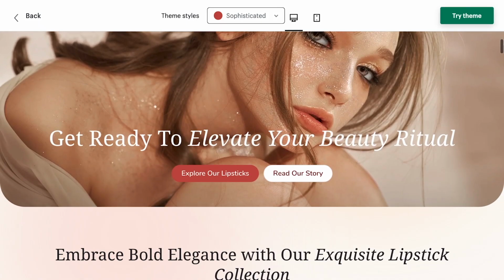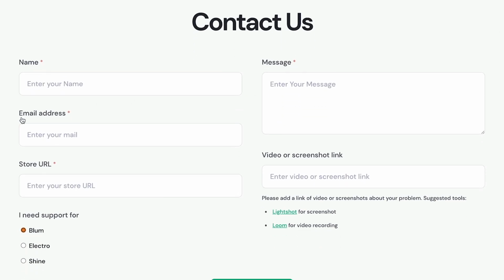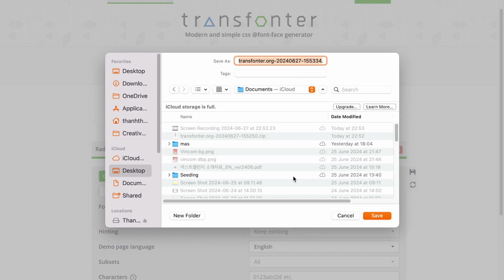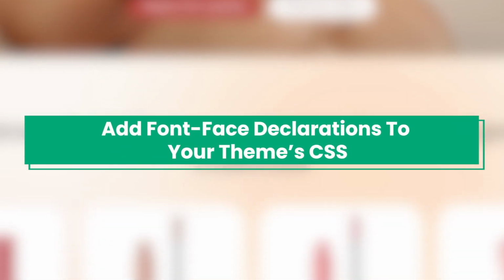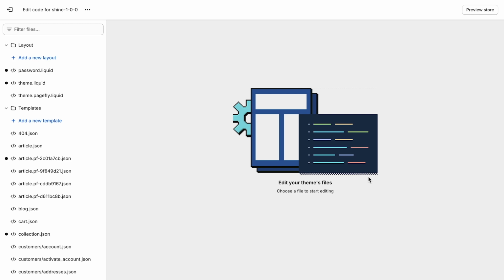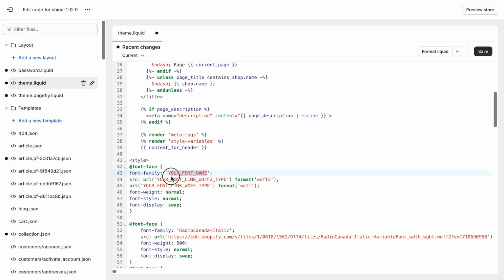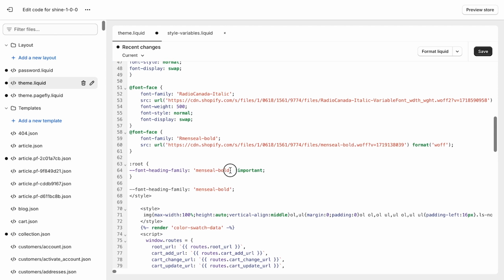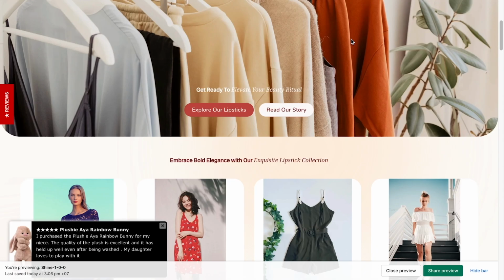How to use custom font in Shopify themes by eComX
In this video, we'll show you how to use custom fonts in our themes. Customizing your store’s fonts is an excellent way to reinforce your brand’s identity and create a visually appealing experience for your customers.

Follow along as we guide you through the steps to incorporate your custom fonts seamlessly into your themes.

Please note that If you're not familiar with coding, please contact our Support team to get help

👉 OUTLINE:
00:00 Intro
00:24 Prepare Your Font Files
00:44 Upload Font Files To Your Shopify Store
01:07 Add Font-Face Declarations To Your Theme’s CSS
01:56 Set Your Custom Font As The Default Font
02:17 Save And Preview Your Changes
02:33 Outro